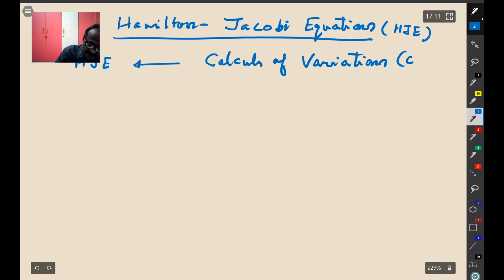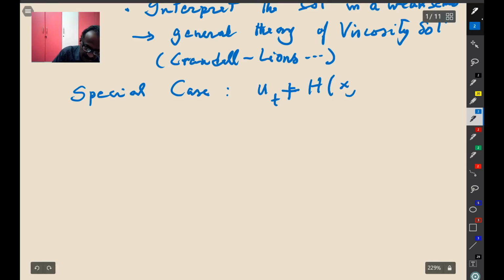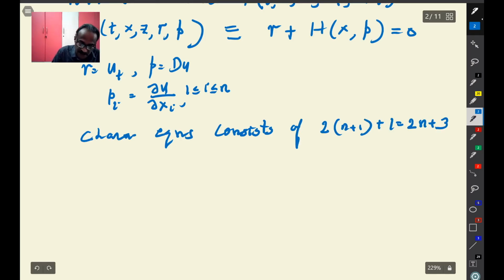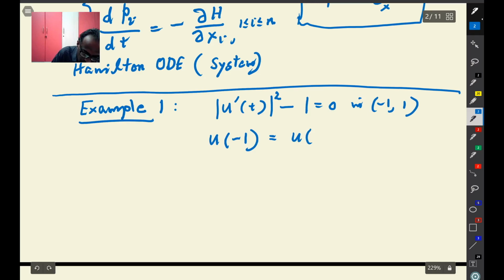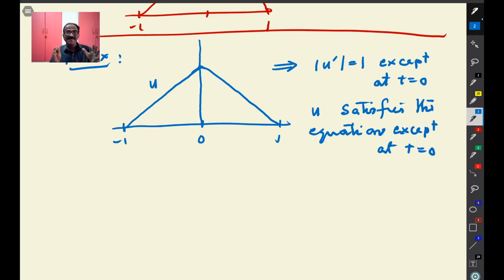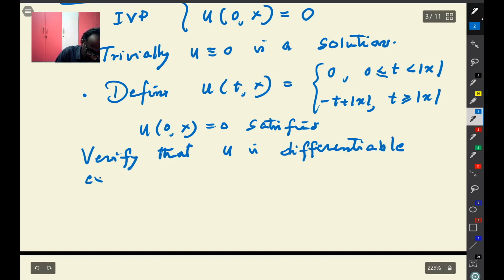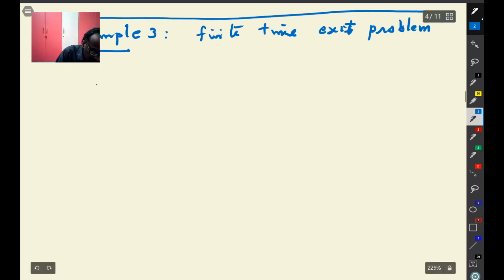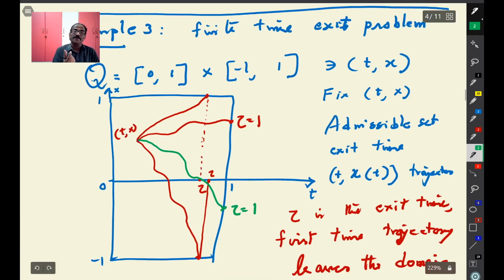W1L2 HJE 1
Calculus of variations, Optimal control problems, Hamilton's ODE